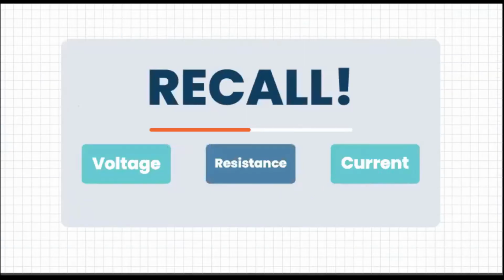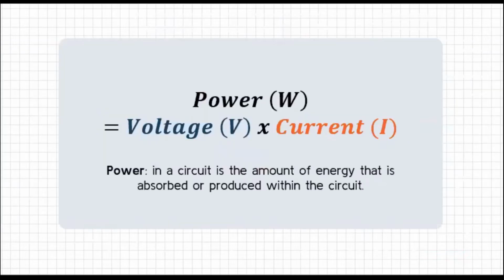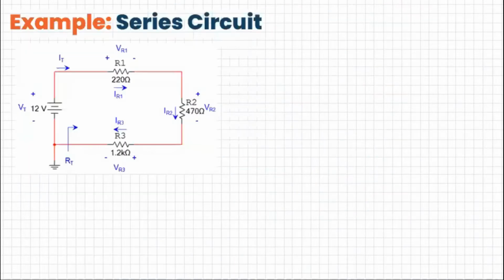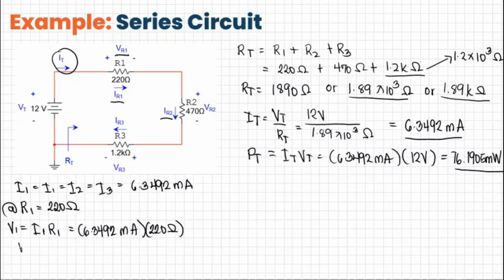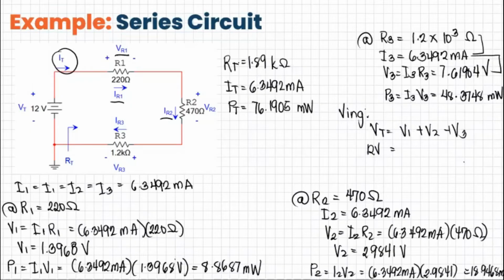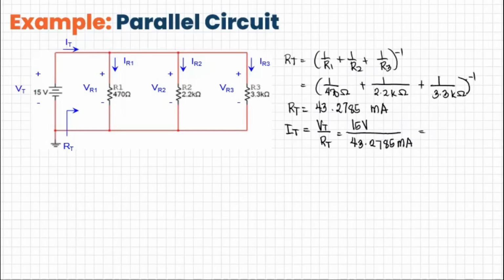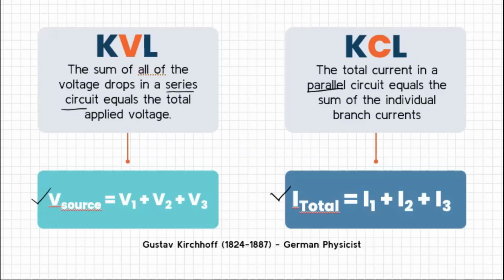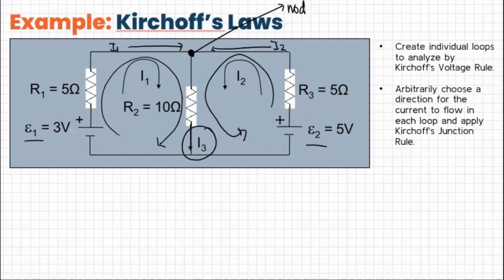Lecture 5: Circuit Analysis: Resistors in Series and Parallel & Kirchoffs Law l (General Physics 2)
This is the recorded video for General Physics 2 Lecture 5: Circuit Analysis: Resistors in Series and Parallel & Kirchoffs Law. This is only for your personal reference. Thank you and God Bless. Stay Hydrated mga Kapatid.